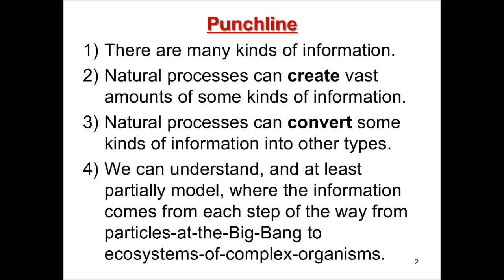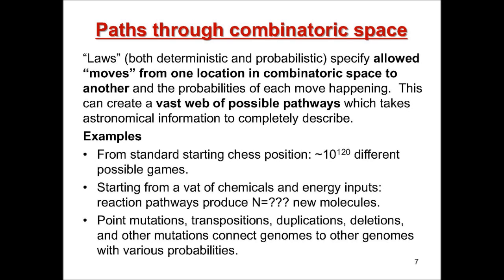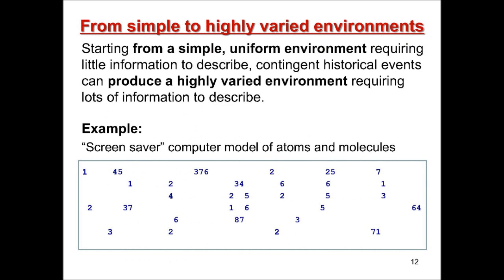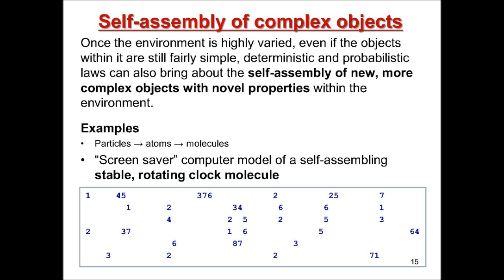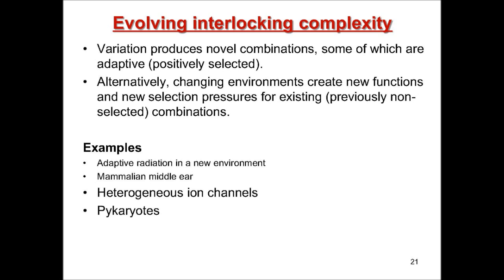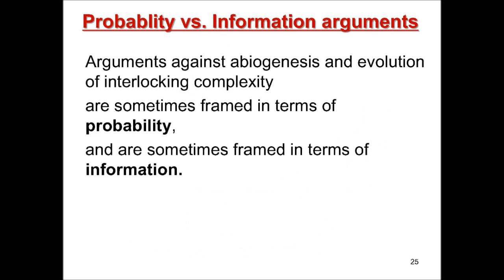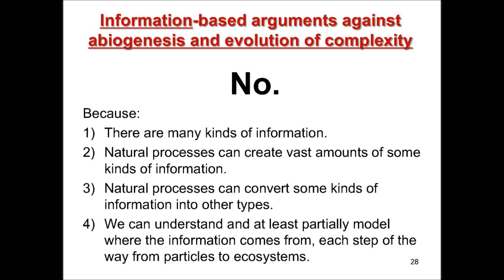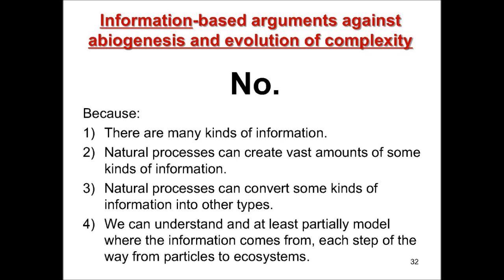Loren Haarsma - Increasing Information and Self-Organizing Complexity - Some Examples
Loren Haarsma, associate professor of physics and astronomy, Calvin College.